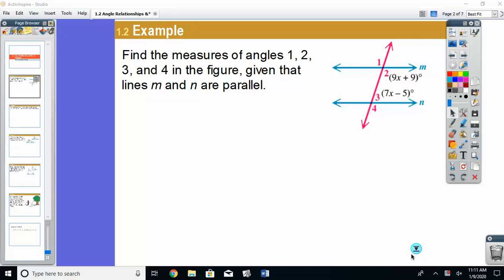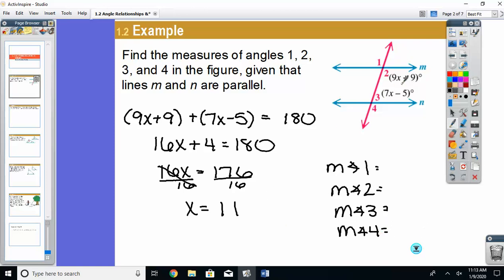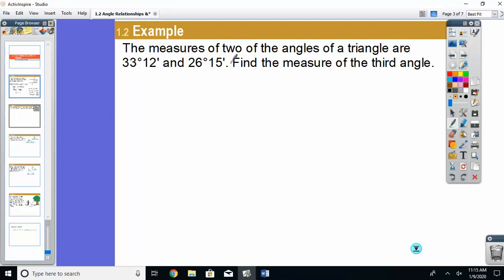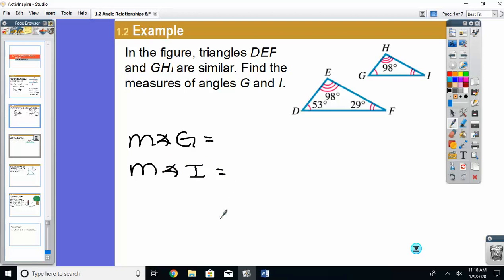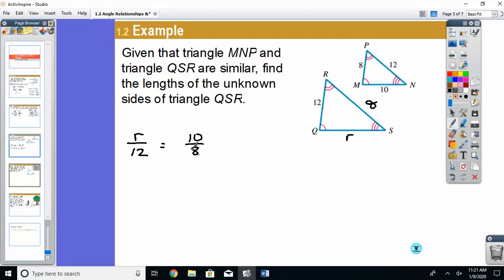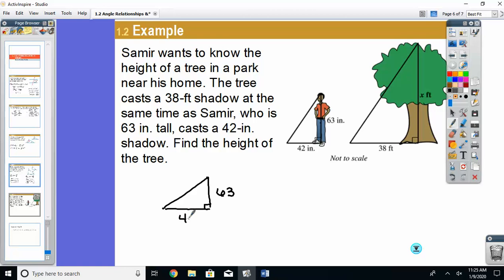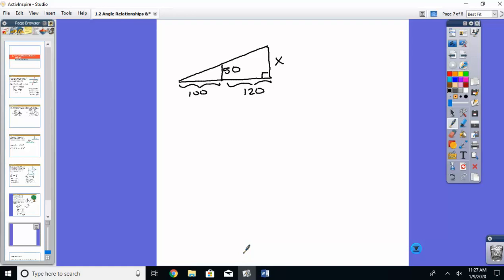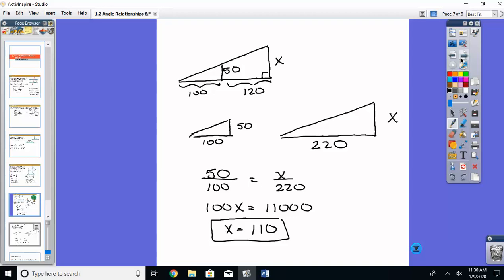Section 1 2 Jan 9